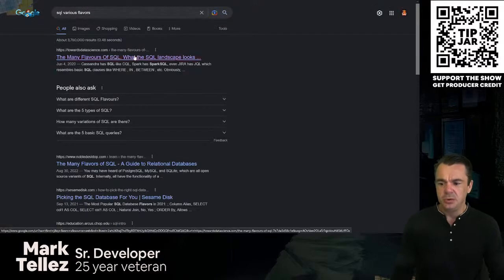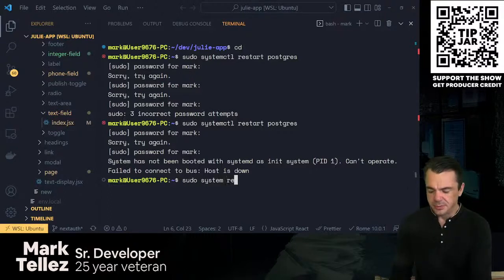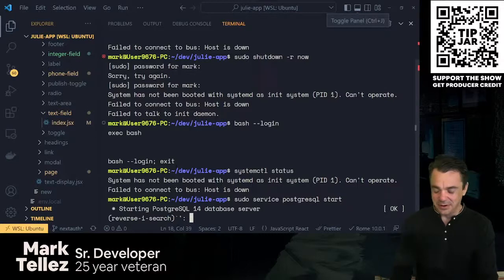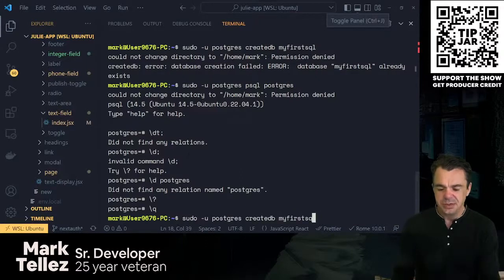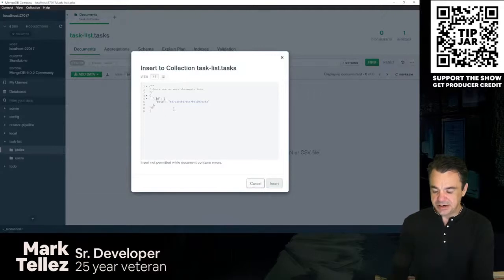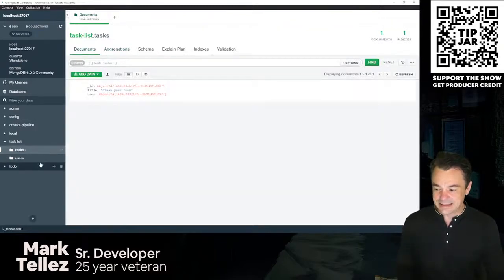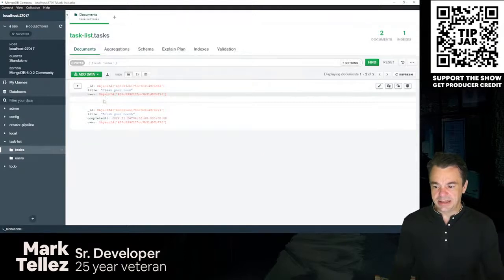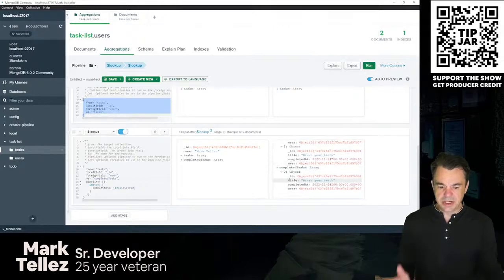[day1] Databases and CRUD - SQL and MongoDB (2022)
Welcome to Webdev Courses TV

Please consider supporting Mark and Web Dev Courses through our TipJar